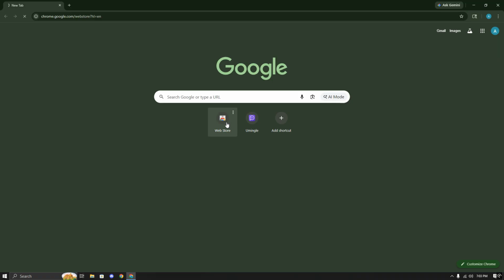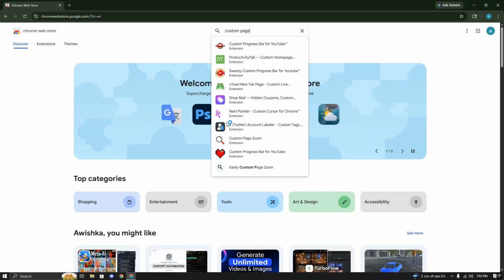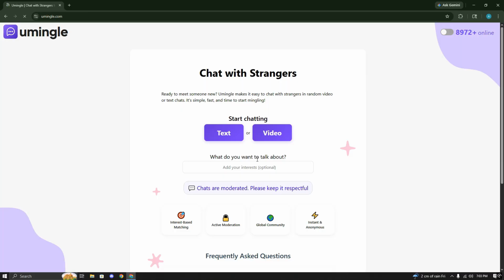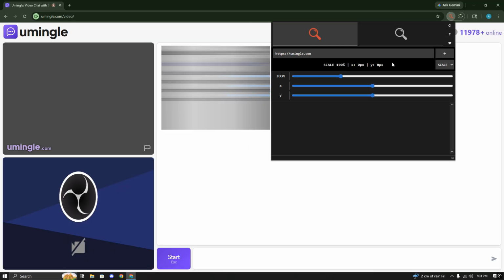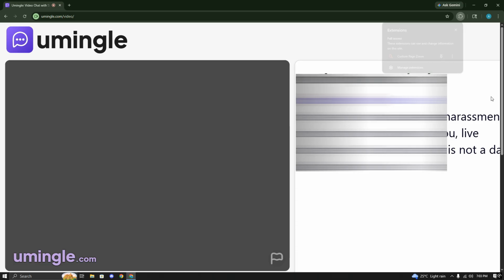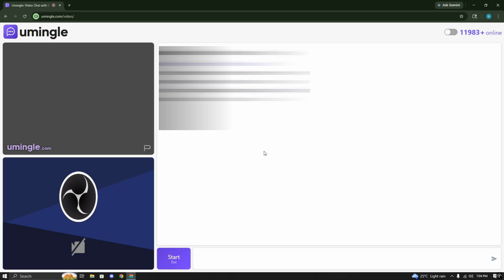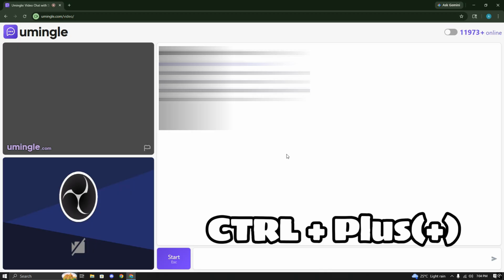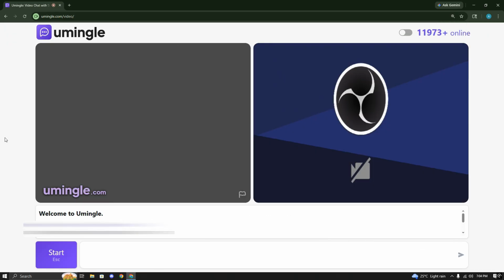How to Increase Camera Size in Umingle (Working 2026 Method)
Want to know how to increase camera size in Umingle?
In this quick and easy tutorial, I’ll show you 2 simple methods to make your camera bigger in Umingle for a better video chat experience. If your webcam looks too small, this guide will help you resize and zoom your Umingle camera in just a few steps. Watch till the end and try both methods to see which one works best for you.